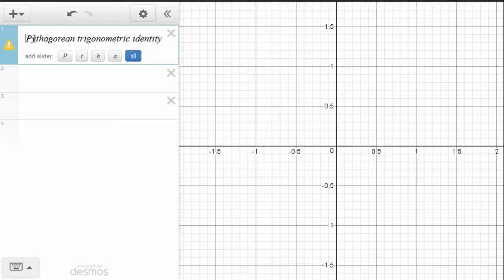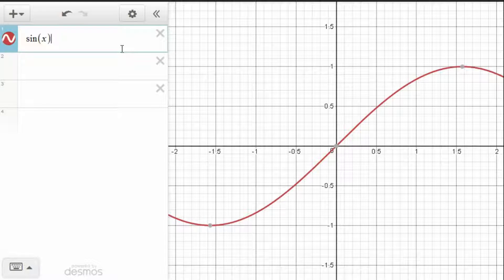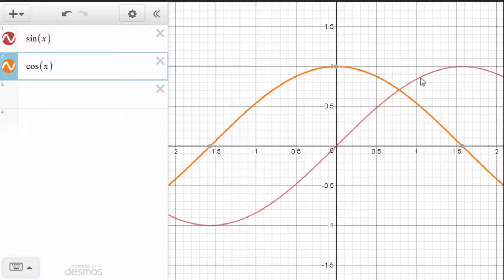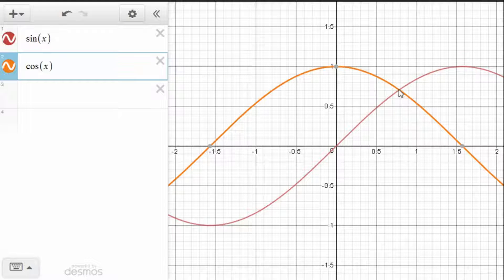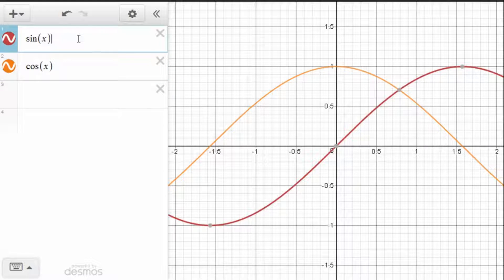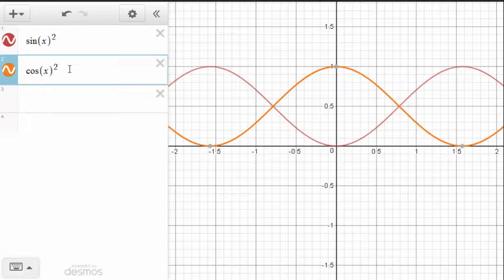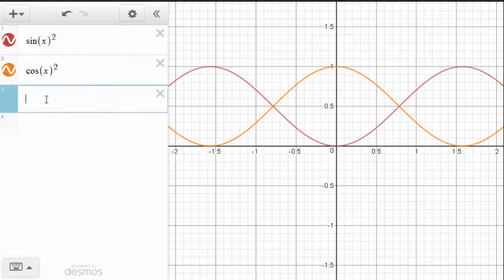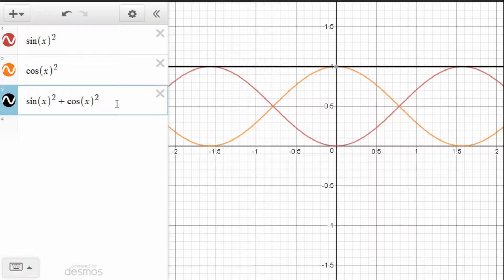sin(x)^2 + cos(x)^2=1: A visualization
In this video we use a graphing calculator to obtain a visualization of the Pythagorean trigonometric identity, sin(x)^2+cos(x)^2=1.